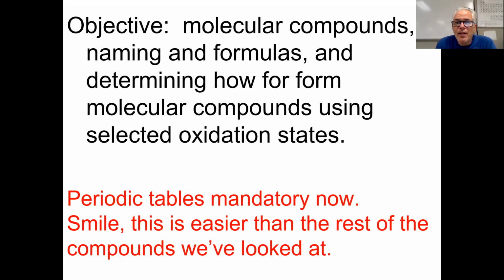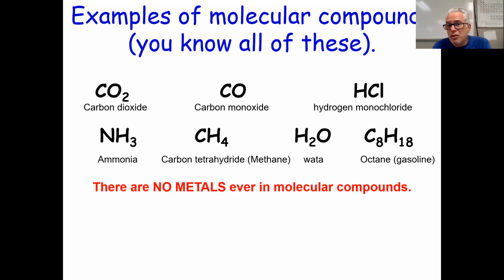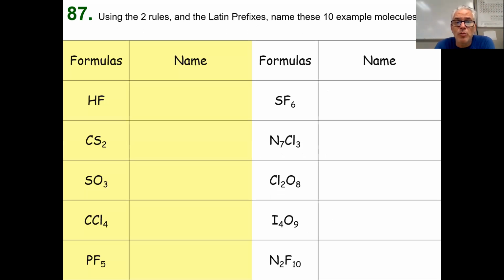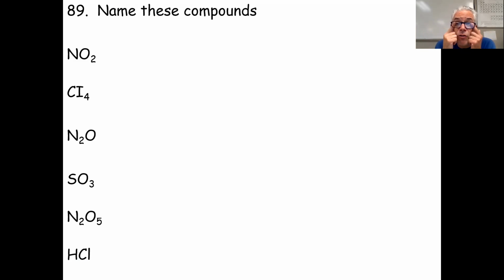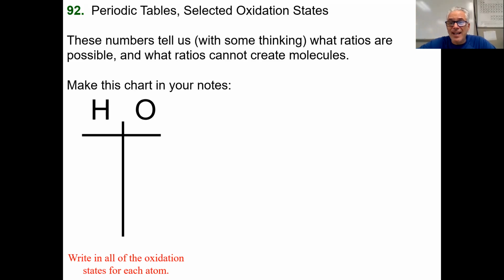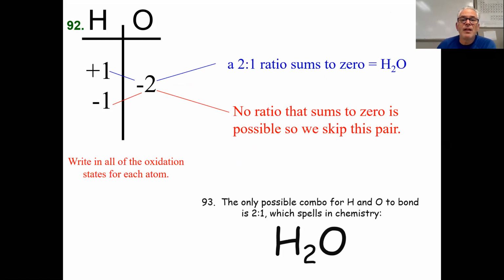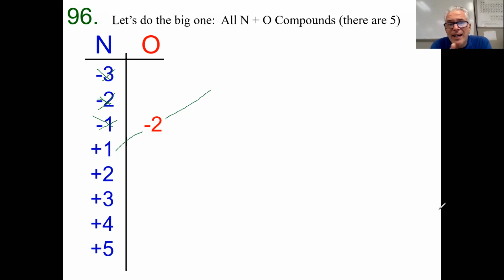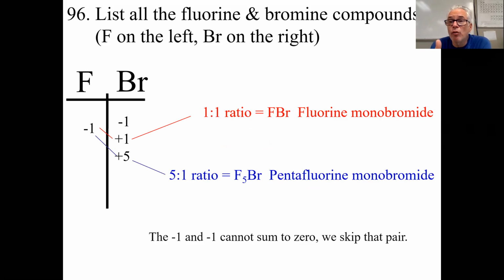NamingCompoundsZOOM5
Naming Compounds Notes:  Naming Molecular Compounds, #75 to #96